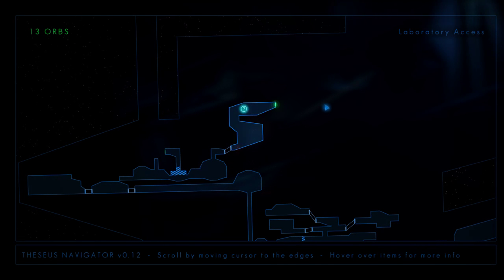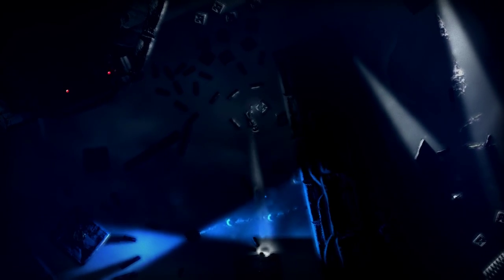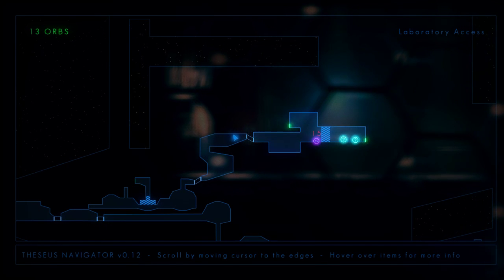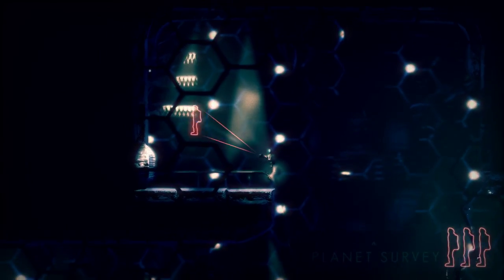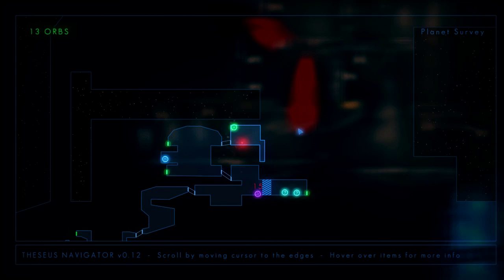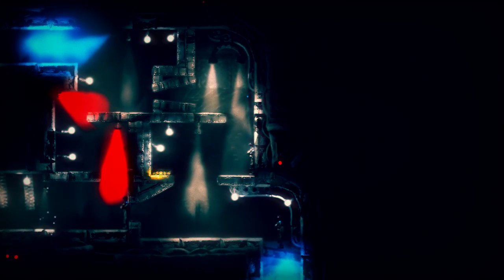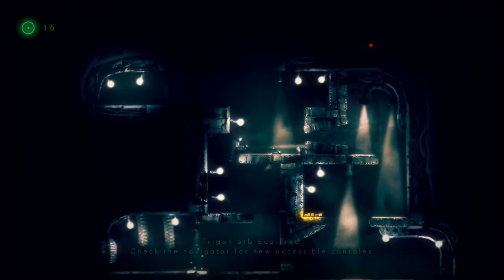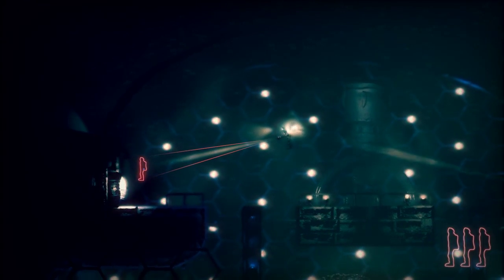The Swapper - Episode 3 "It Swaps People's Souls About"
To be frank with you we didn't know what on earth it was at first.